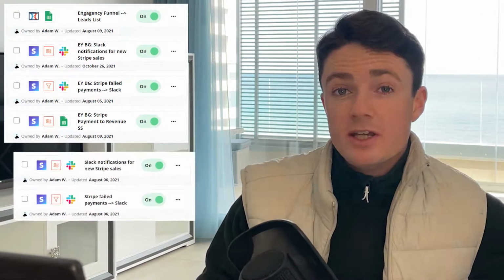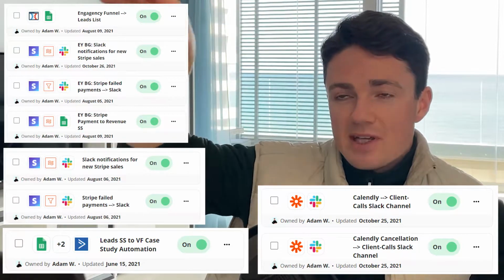How I Automate 10,000 Tasks Every Month Inside My SMMA Business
🍿 Watch my 7 hour Free Social Media Marketing Course We automate over 10,000 tasks every month inside of my business using Zapier, VAs and ActiveCampaign, plus some other tools such as: Google Sheets.

This saves a LOT of time and helps me run a more organized business.